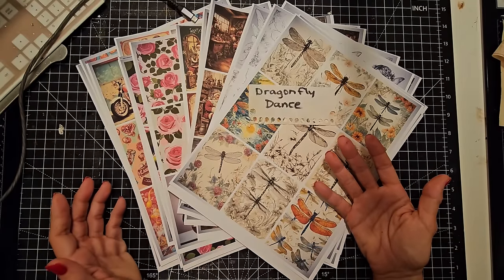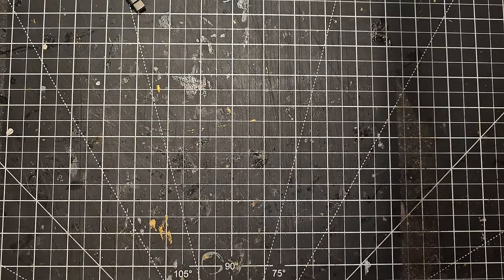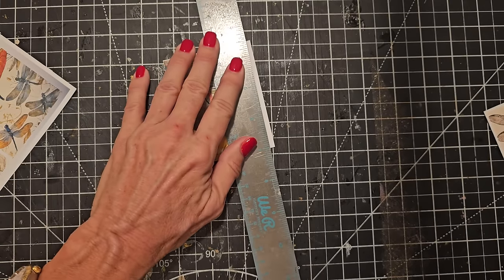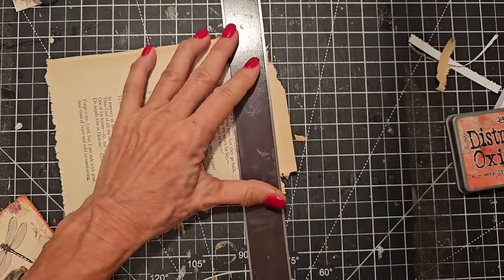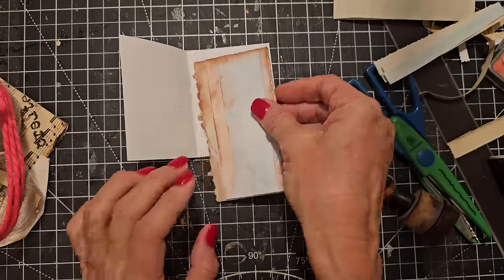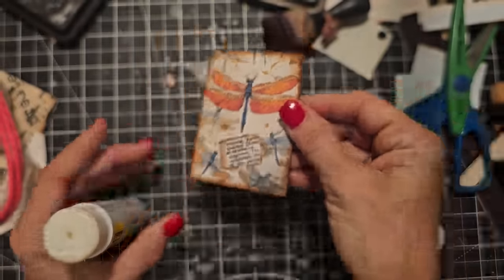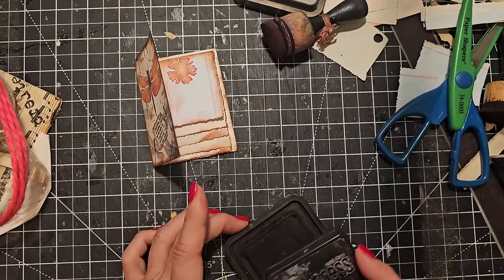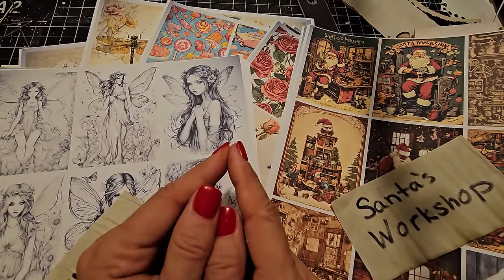EASY DRAGONFLY DANCE JUNK JOURNAL EMBELLISHMENTS! NOVEMBER DIGIKITS ARRIVED! The Paper Outpost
EASY DRAGONFLY DANCE JUNK JOURNAL EMBELLISHMENTS! NOVEMBER DIGIKITS ARRIVED! The Paper Outpost! ETSY Shop Dragonfly Dance, Fairy Flutter, Santa's Workshop, Rosy Posy, Candy Vintage The Paper Outpost!
NOV 2023 Digikits:
1. DRAGONFLY DANCE! :)
2. FAIRY FLUTTER! :)
3. SANTA'S WORKSHOP! :)
4. ROSY POSY! :)
5. CANDY VINTAGE! :)

HURRY! :) MEGA BONUS CHRISTMAS FUNDLE BUNDLE SPECIAL for JUNK JOURNALS! Paper Outpost Etsy Shop! :) Etsy Get 25+ bonus items included with any regular Fundle Purchase! Very limited supply! Simply purchase a FUNDLE and the Christmas Mega bonus of over 25 plus beautiful pieces of amazing items will be automatically added to your package! Free USPS Priority Mail Shipping included too! Get yours before they are gone! :) Create with Reckless abandon everyone!

MEGA BONUS includes: ( over 25 plus bonus items!)
1. Antique German Gothic Book page from 1833~ its 190 Years old!!!
2. Antique Christmas Postcard!
3. Handwriting from the turn of the century, calligraphy!
4. Christmas ephemera!*
5. Vintage Christmas Postage Stamps!
6. Beautiful Laces & Trims and fabric pieces

1. Authentic Handwritten Letter from the late 1800's to early 1900's ( approx 125 years old) ! :)
2. Vintage Newspaper Ads/Articles! :)
3. Vintage Postage Stamps! :)

FUNDLE! 😊 Grab a FUNDLE in my Etsy Shop!: 100 pieces of antique & vintage ephemera including old ledger pages, old checks & receipts, interesting books pages, hand-dyed papers, old postcards, tea cards, handwritten paper, & so much more! Free Priority Shipping in the USA :) Limited supply

2. Then make a list of 10 names of Digikits (just the first 2-3 words), & send me the list via Etsy Message or email the list to or simply say "Surprise me!" :)